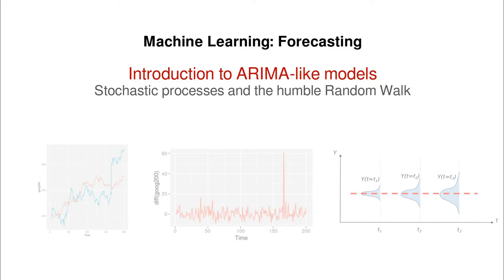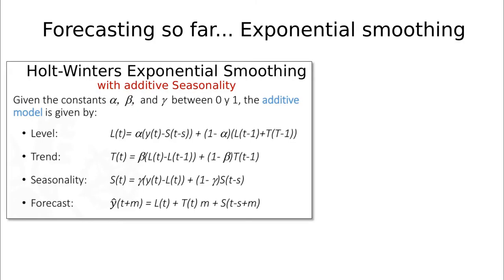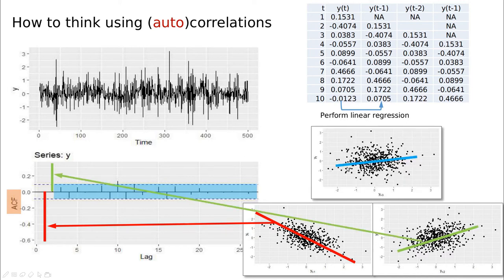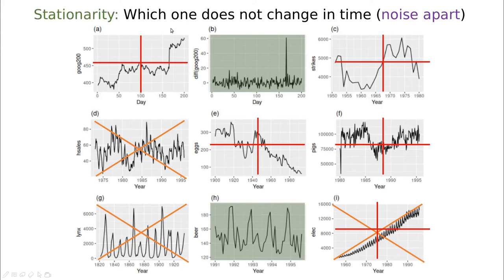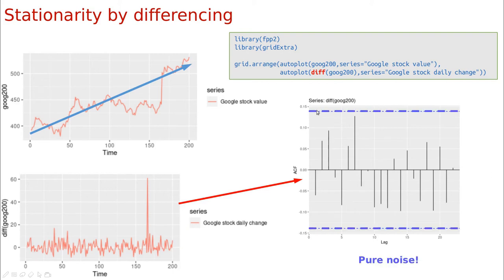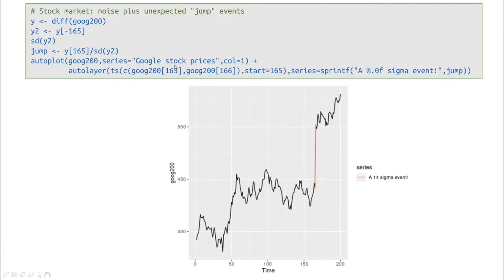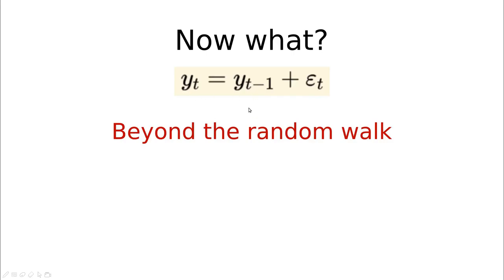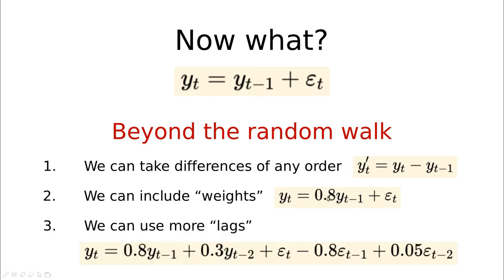Introduction to ARIMA-like models: the humble Random Walk